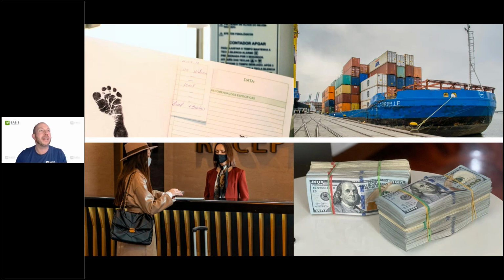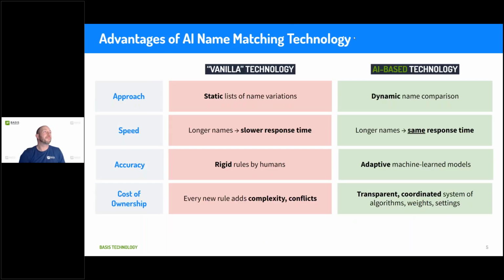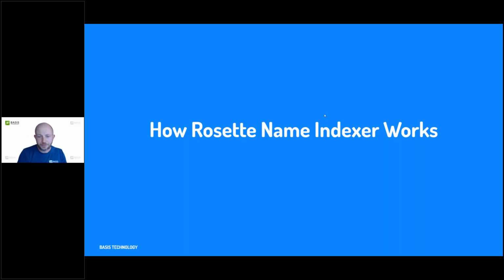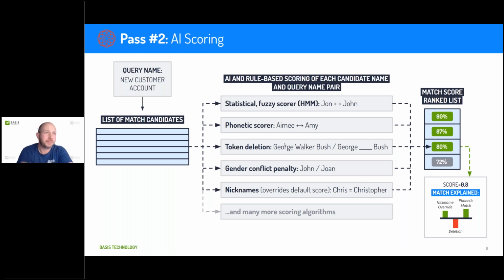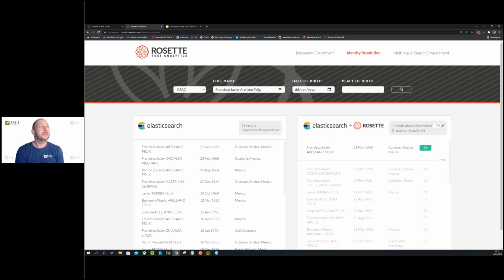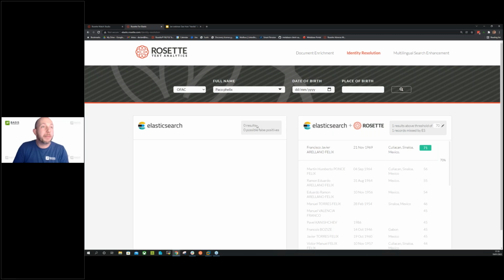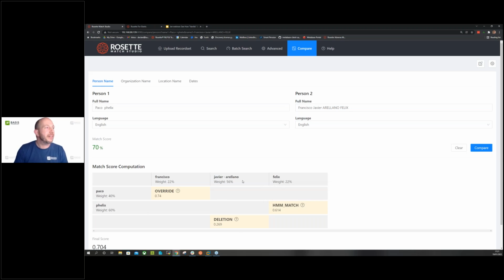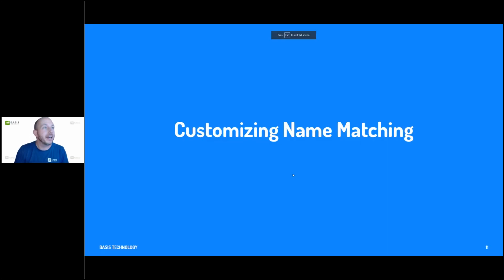See How “Vanilla” Search Compares with Rosette Name Indexer for Name Screening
Too many systems that search for people — whether for watchlist screening, patient record lookup, or simply people directory search — labor under the heavy burden of search algorithms not built to find names. Yet, accurate, flexible, powerful search designed to find names exists today. In this short recorded webinar, learn how Babel Street Match (formerly Rosette) delivers accurate and speedy name matching. You’ll gain an understanding of how it works, and see it in action.